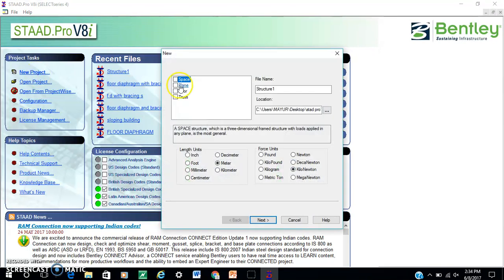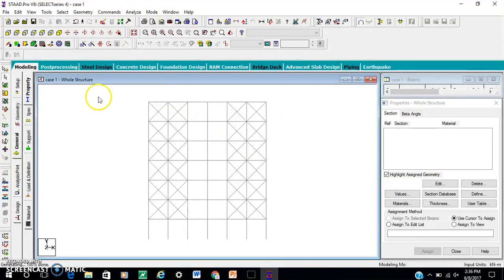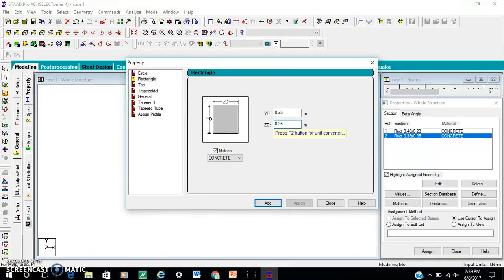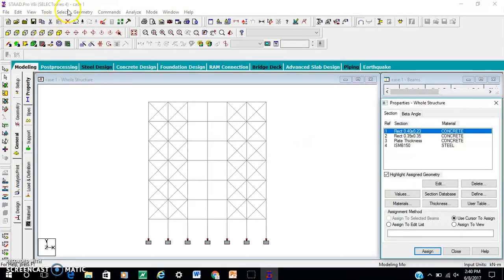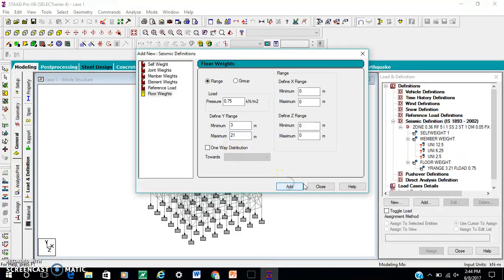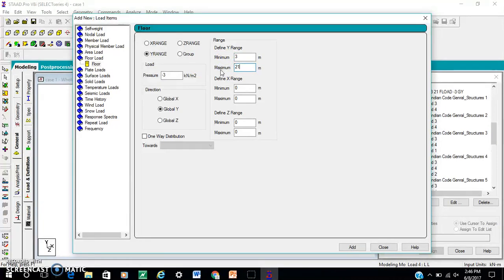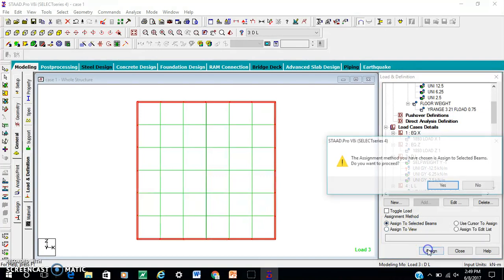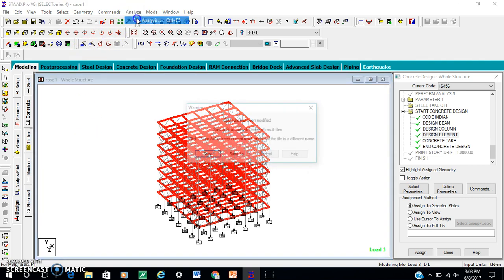design of multistorey with floor diaphragm by staadpro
design and analysis of multistorey rcc frame structure with floor diaphragm
created by - Mayur Rathore (structural Engg.)
                      RGPV Bhopal